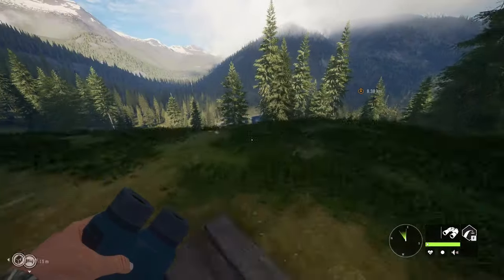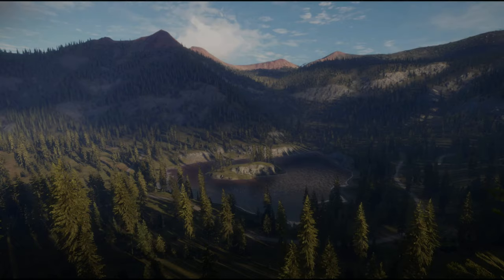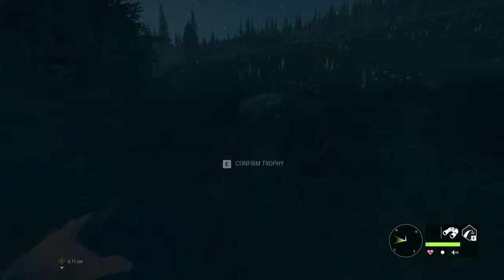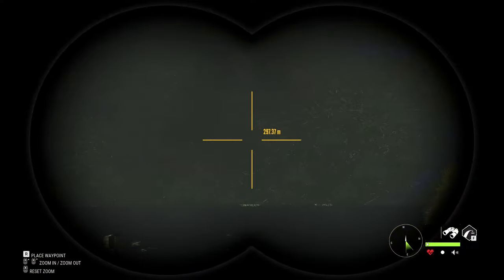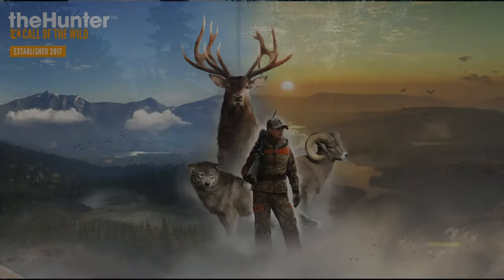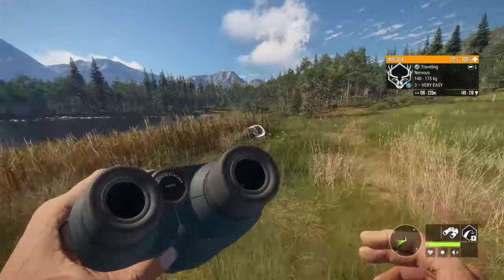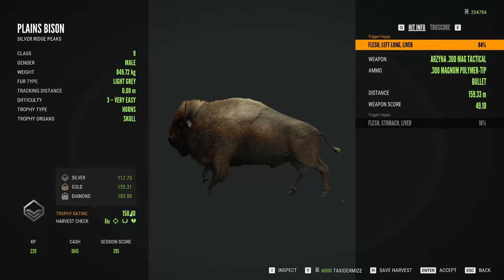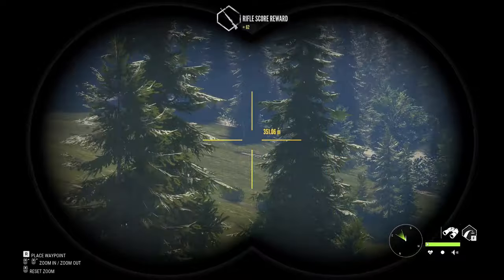I Can't Stand Mountain Lions! | theHunter: Call of the Wild